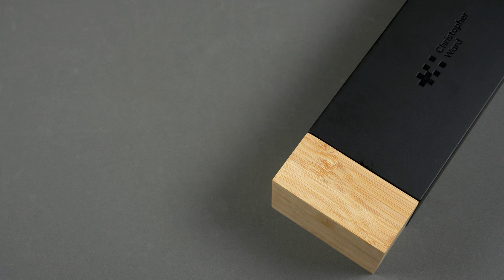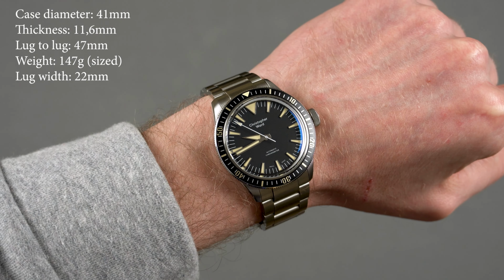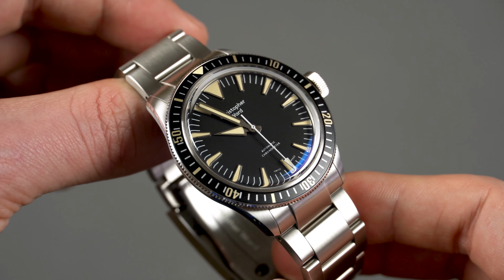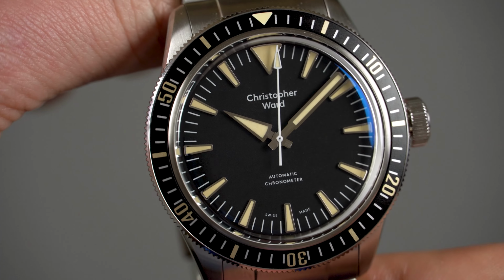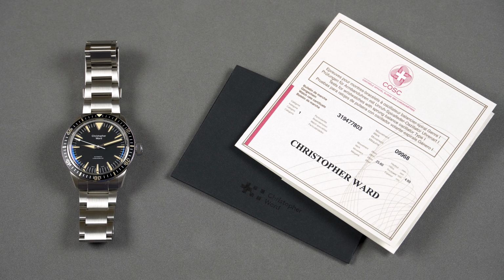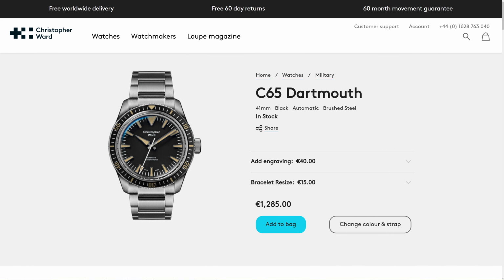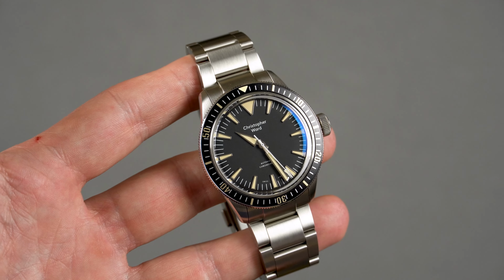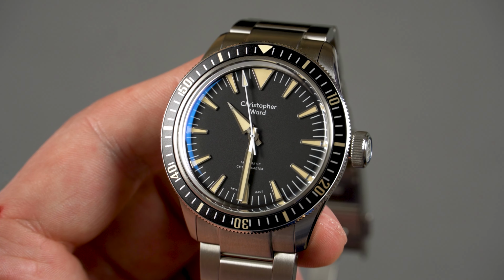Approved by the Ministry of Defense: Christopher Ward C65 Dartmouth | Review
Hey guys, I'm back with another video. This time I have the Christopher Ward C65 Dartmouth. It's a military vintage inspired dive watch which I think offers some great value in the 1K price range.  It's also licensed by the British Ministry of Defense and it pays tribute to the Royal Navy Academy in Dartmouth. If you are not familiar with Christopher Ward as a brand I strongly recommend you pay a visit to their website.